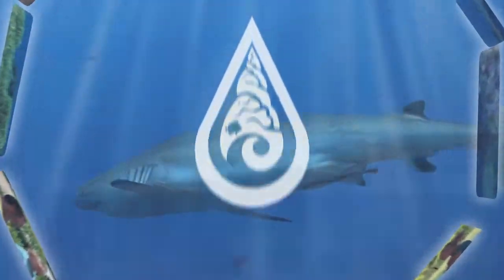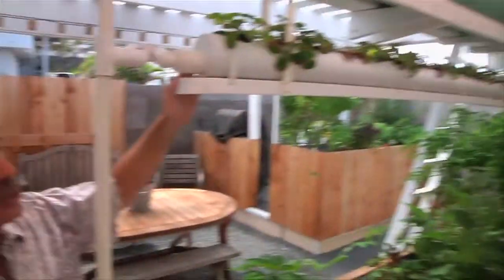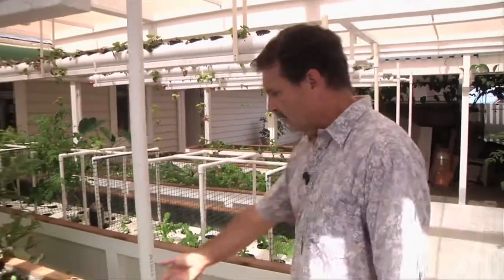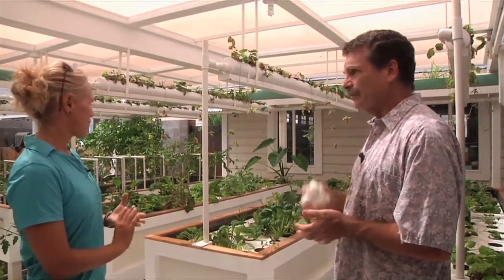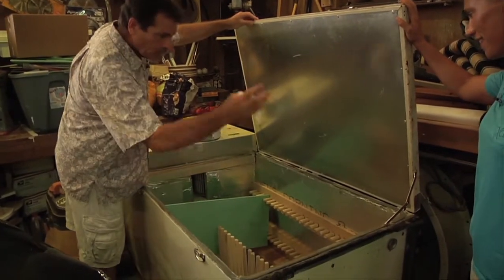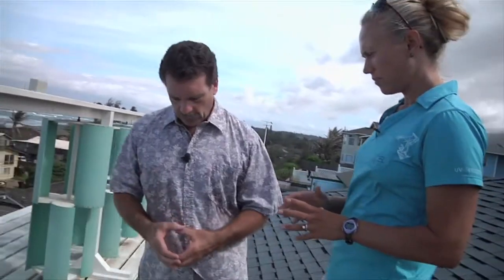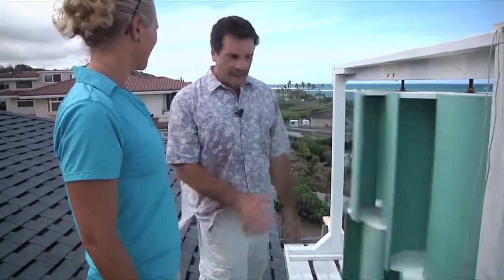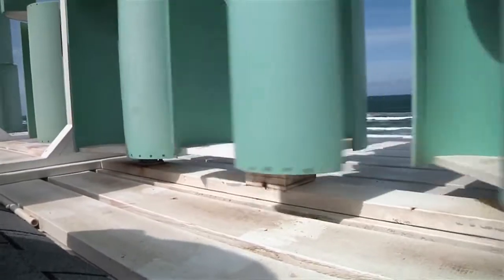VOS1-03 Full TV Episode - Aquaponics and Wind Turbines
In this episode, we meet Maui visionary Tony Liserre who shows us his home aquaponics system and unique wind turbine system.